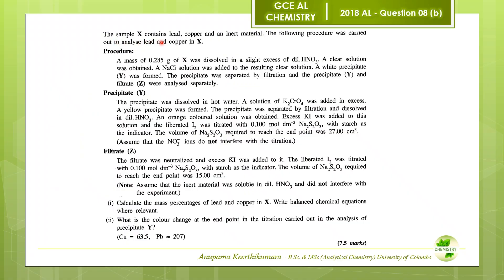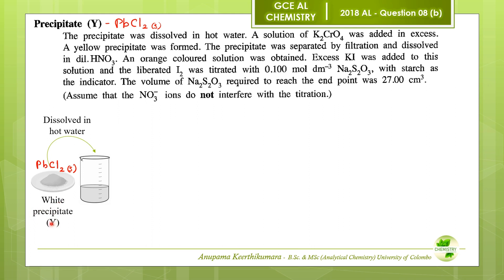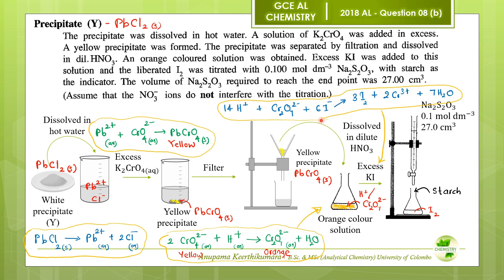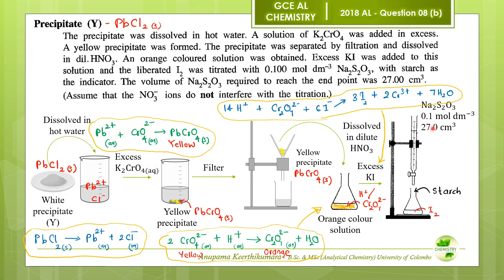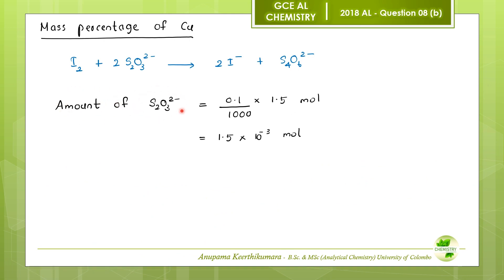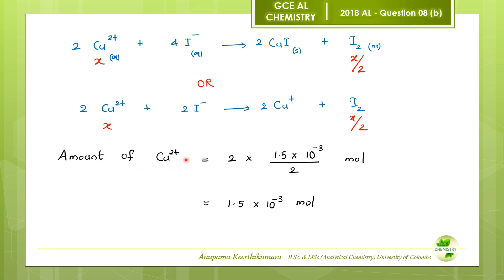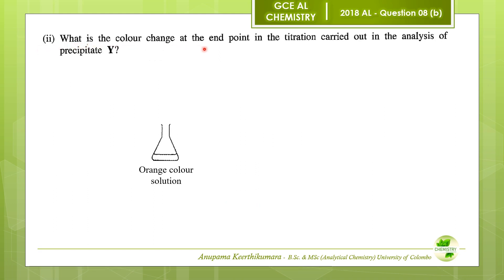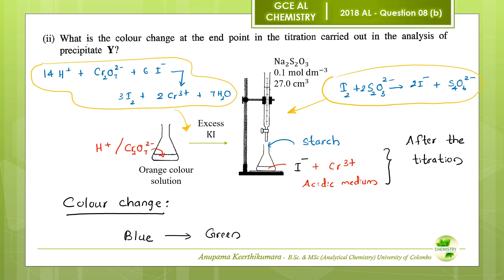AL Chemistry Past Paper | 2018 Essay 08 (b) | Chemical calculations | English Medium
2018 AL Chemistry Past Paper Discussion | 2018 AL Chemistry Essay 08 (b) | Chemical calculations | English Medium

It covers the following topics:
Chemical calculations, Inorganic essay question, Mass percentage of Lead and Copper in a given sample, precipitation technique and
Iodometric titrations